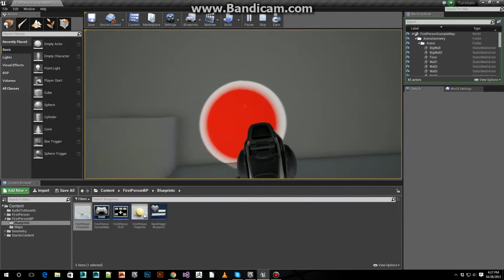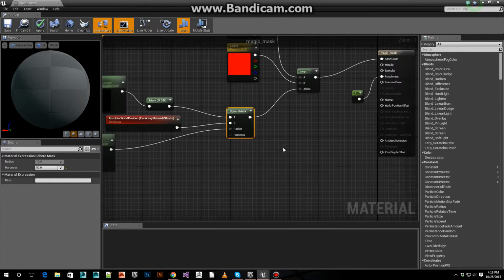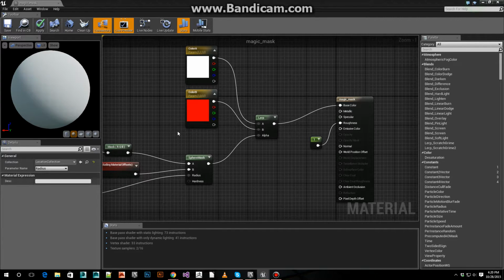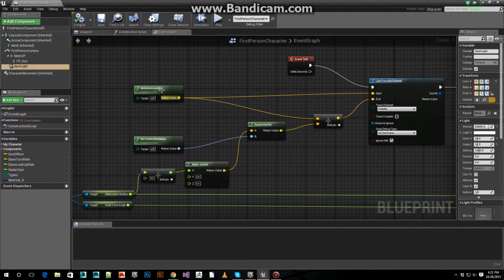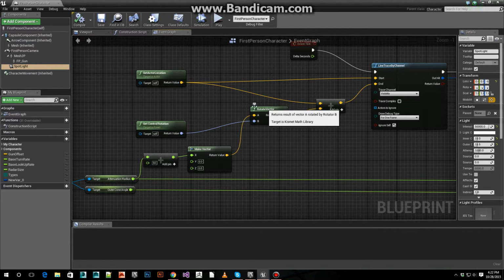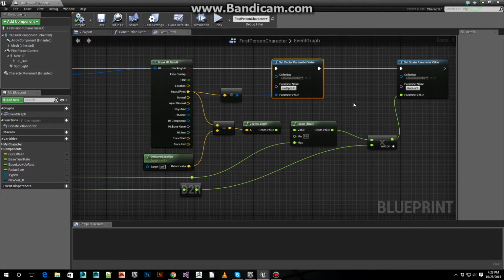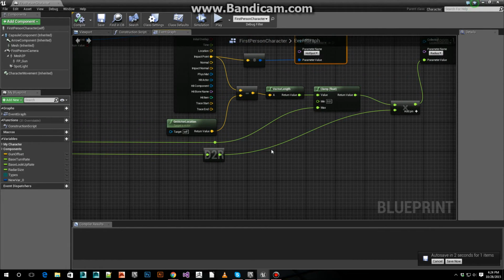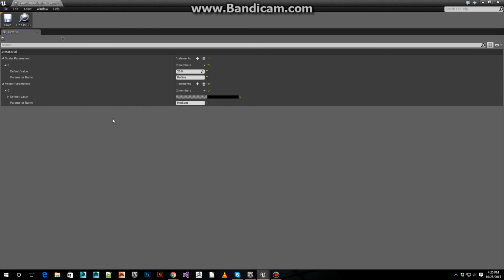Spotlight Material Mask - UE4 Blueprint/Material Tutorial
This Video is a Correction to some messed up vector math that I did at 2am in the previous video. Please enjoy.